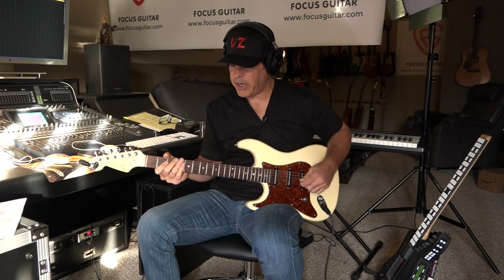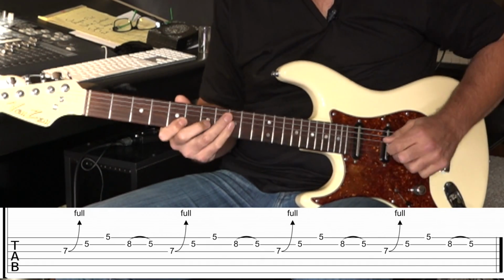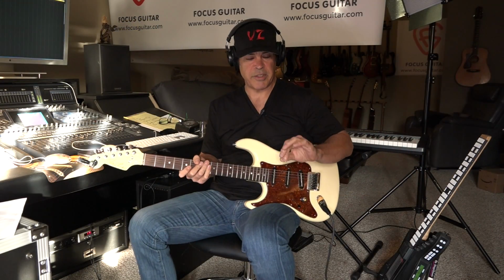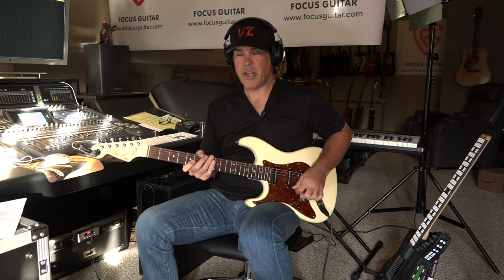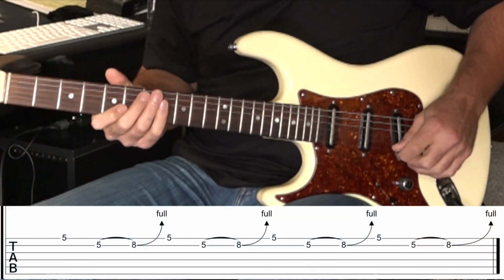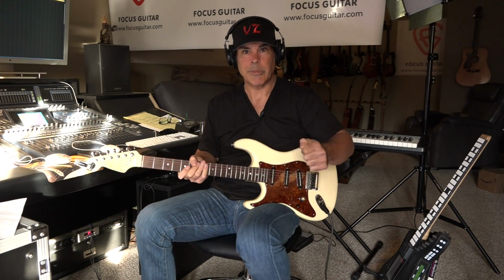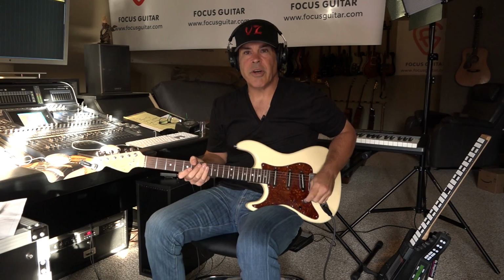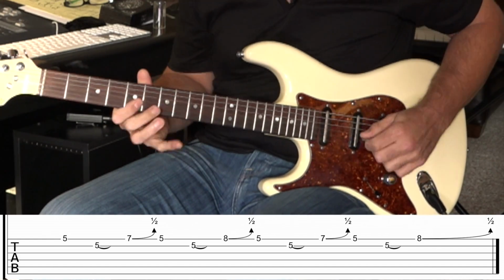How To Play Guitar Like Johnny Winter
How To Play Guitar Like Johnny Winter. These high energy Blues/Rock licks will give you a whole new gear for your solo's!!! Yahoo!!!